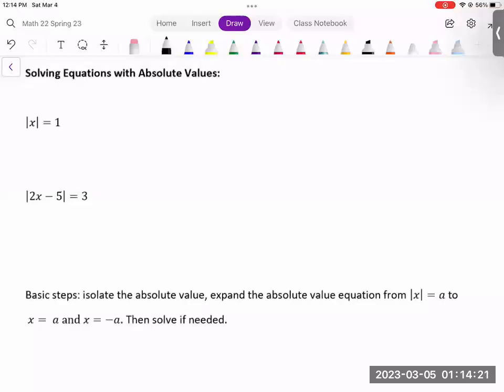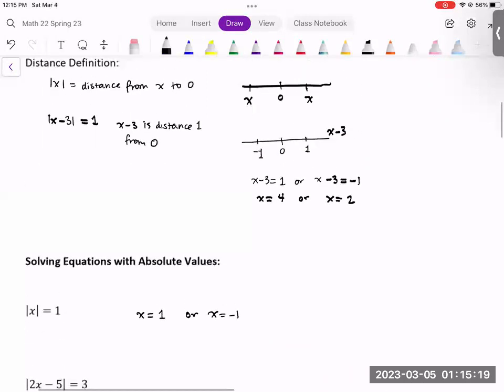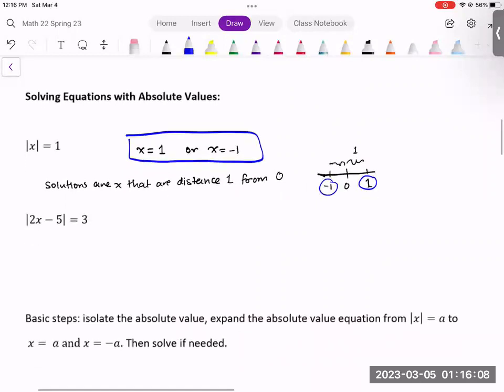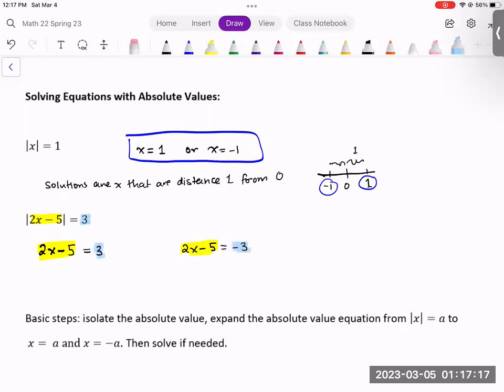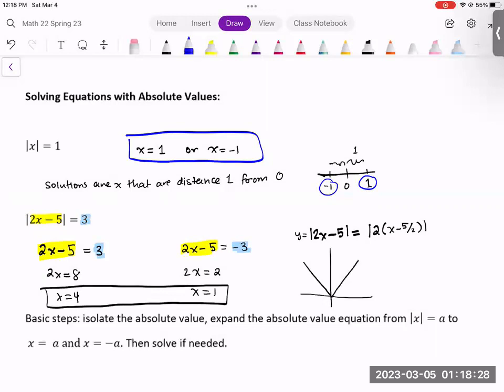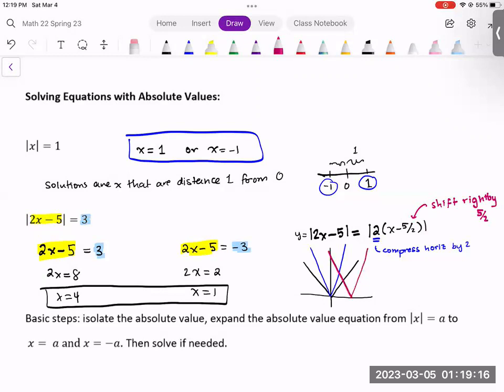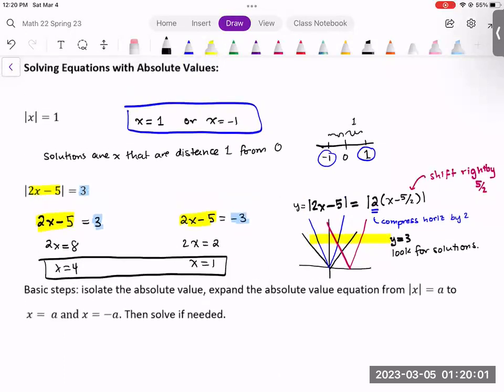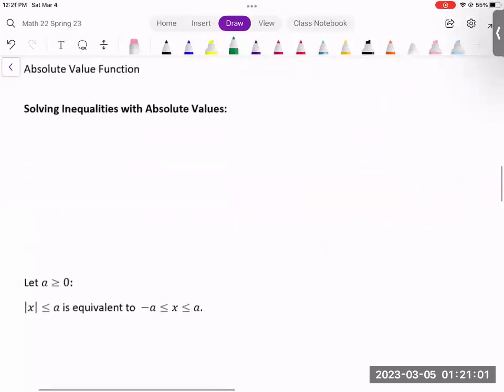GMT20230304 171419 Recording as 960x720